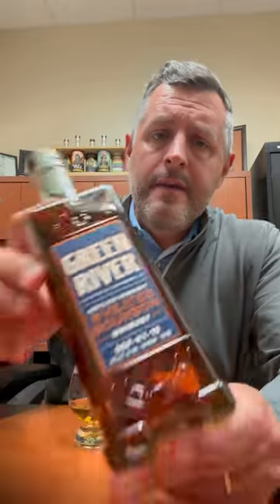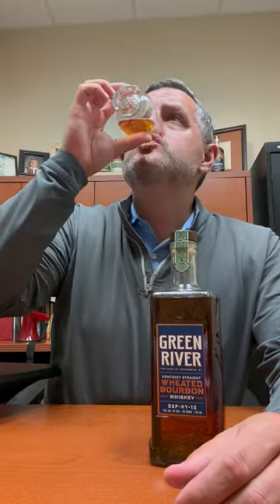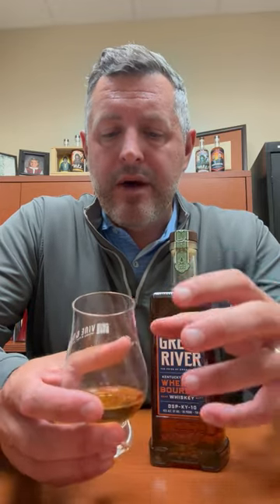Green River Wheated Bourbon